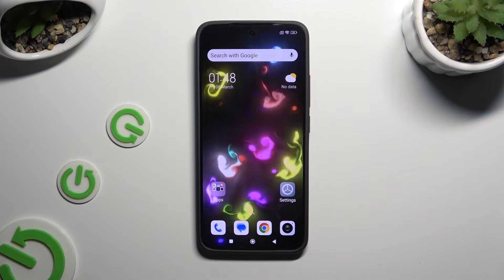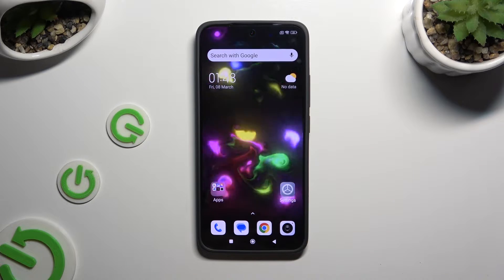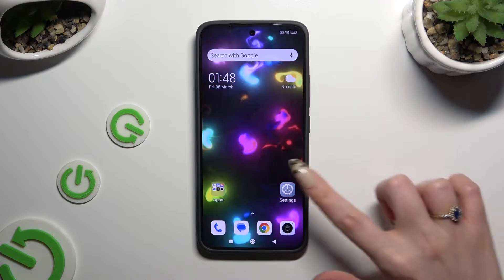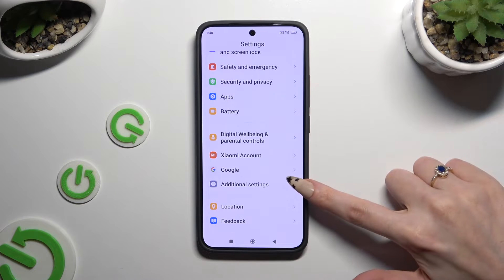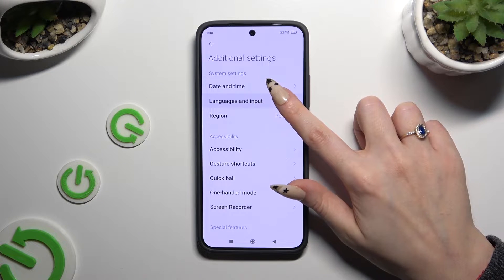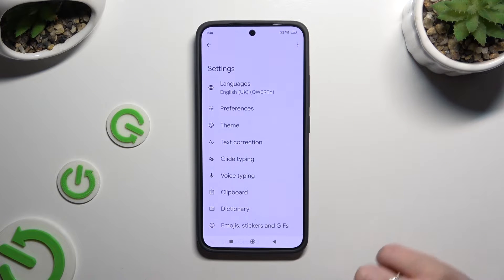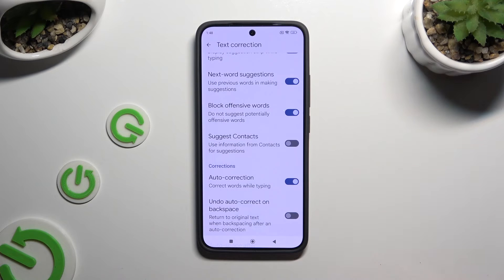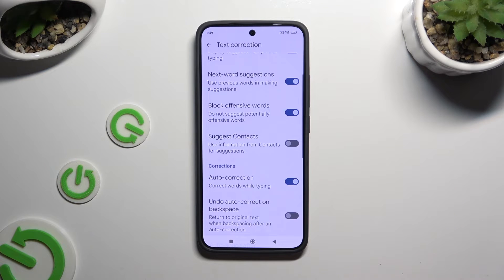How to Switch On / Off Auto-Correction in Xiaomi 14 - Locate Text Correction Option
Our expert will demonstrate how to enable and disable the Auto-Correction in the tutorial up top! In this manner, any errors or misspellings you may make while typing on your Xiaomi 14 will be fixed by the keyboard itself. Thus, simply repeat all of the preceding instructions on your device if you would like to test out this typing option. Let's get going!

How to Switch On Auto-Correction in Xiaomi 14? How to Switch Off Auto-Correction in Xiaomi 14? How to Manage Auto-Correction in Xiaomi 14?